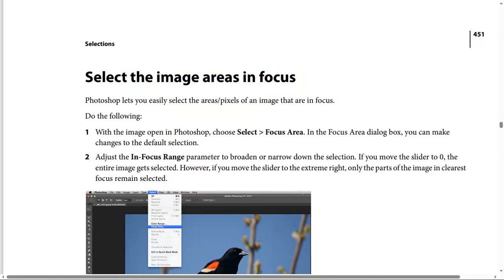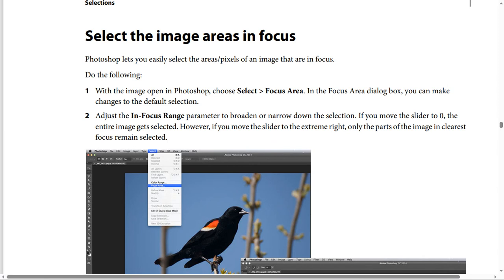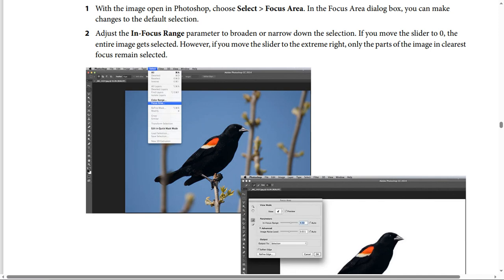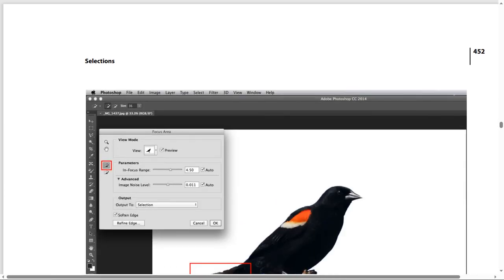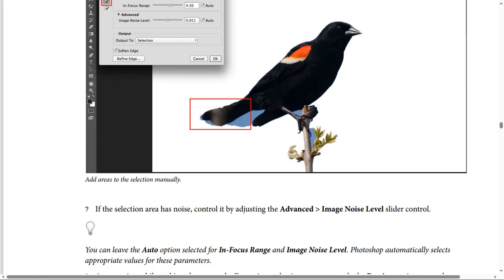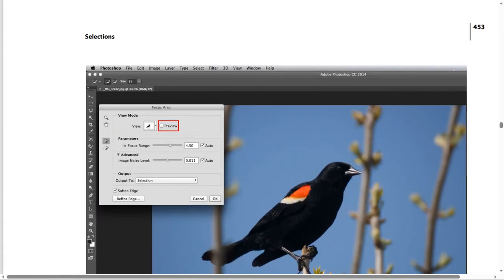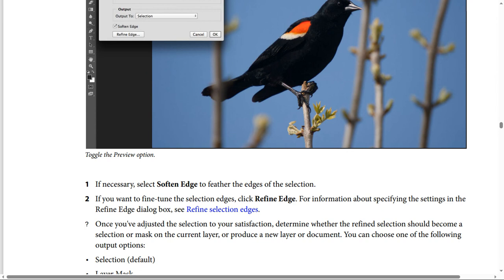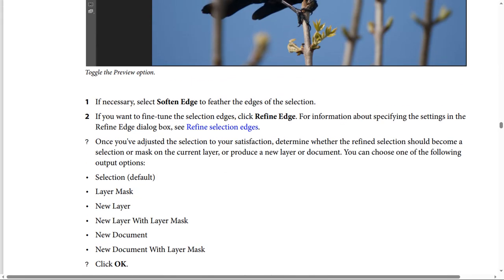How To Select The Image Areas In Focus | Adobe Photoshop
Learn How To Select The Image Areas In Focus Lear
Photoshop lets you easily select the areas/pixels of an image that are in focus.

With the image open in Photoshop, choose Select Then Focus Area. In the Focus Area dialog box, you can make changes to the default selection.
Adjust the In-Focus Range parameter to broaden or narrow down the selection. If you move the slider to 0, the entire image gets selected. However, if you move the slider to the extreme right, only the parts of the image in clearest focus remain selected.
Use the brush controls to manually add () or remove  areas from the selection.
If the selection area has noise, control it by adjusting the Advanced Then Image Noise Level slider control.
At any point, while making changes to the Focus Area selection, you can toggle the Preview option to see the original image.
If necessary, select Soften Edge to feather the edges of the selection.
If you want to fine-tune the selection edges, click Select and Mask.
Once you've adjusted the selection to your satisfaction, determine whether the refined selection should become a selection or mask on the current layer, or produce a new layer or document. You can choose one of the following output options:
Selection (default)
Layer Mask
New Layer
New Layer With Layer Mask
New Document
New Document With Layer Mask
Click OK.